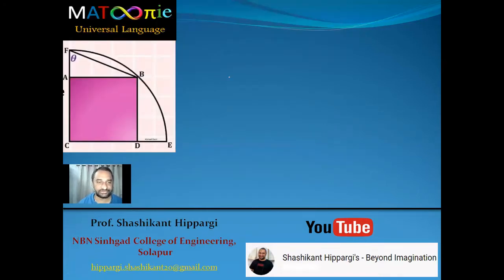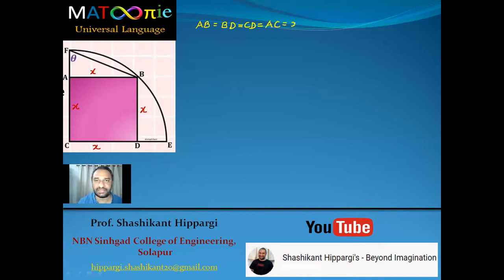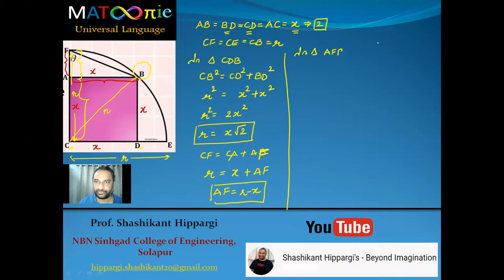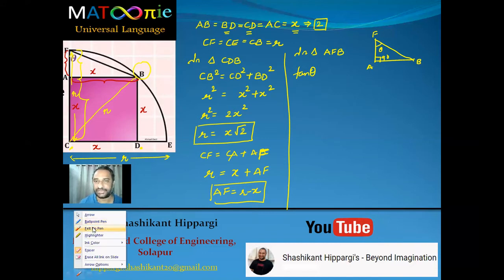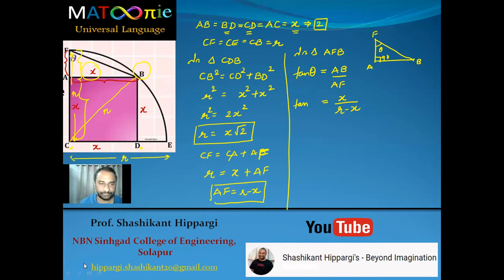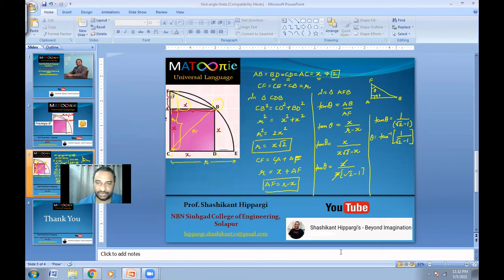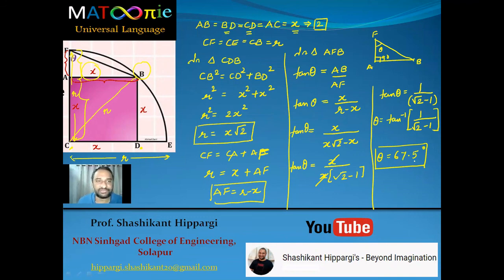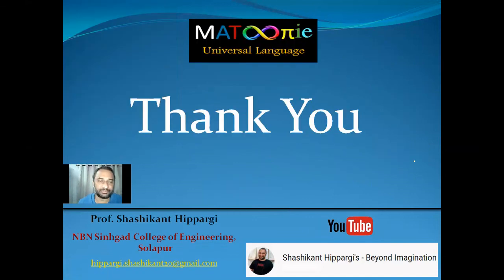Find Angle Theta (θ)?